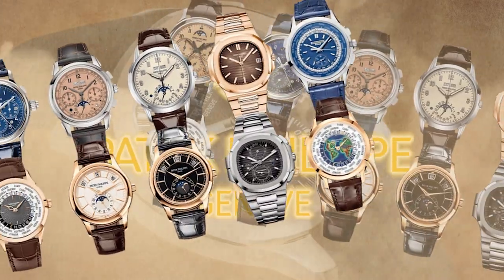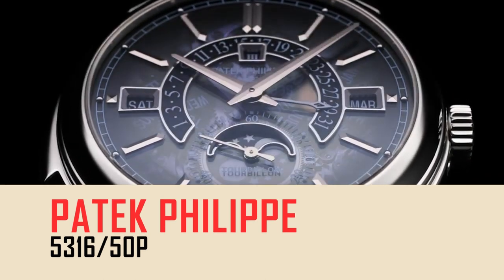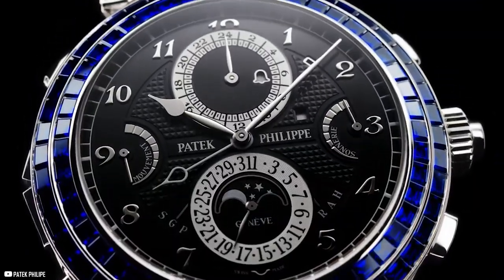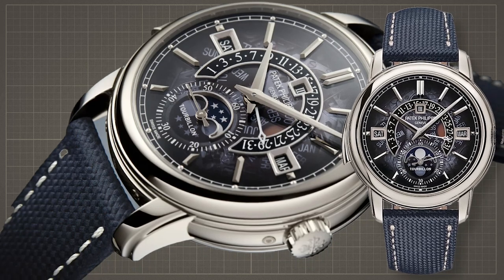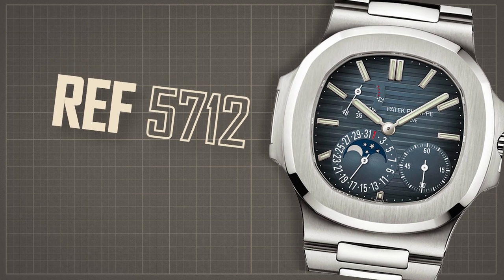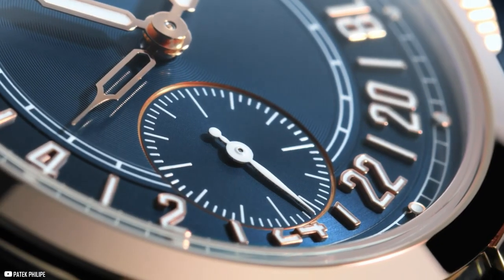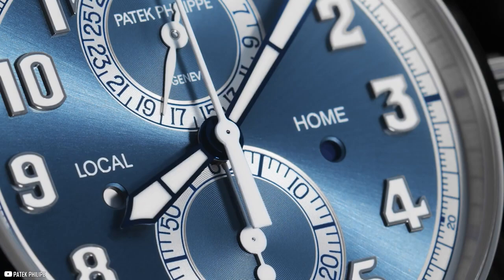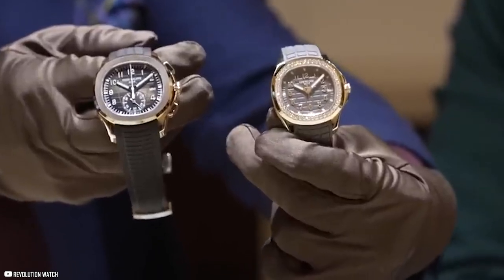Patek Philippe Just Released CRAZY New Watches (2024)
Patek Phillipe is raising the game with its all-new luxury watch collection. It’s about so much more than just telling time.

This collection brings a world of class and technology like no other right to your wrist. Some of their most intricate designs are revamped and are better than ever. Let's dive into this exquisite new collection and tell you our top picks.

If you want to find out about the New Patek Philippe Watches, watch the video until the end...

Hope you enjoyed this video about Patek Philippe.